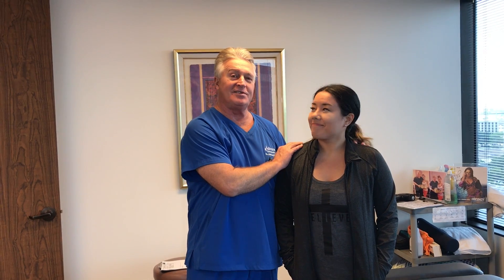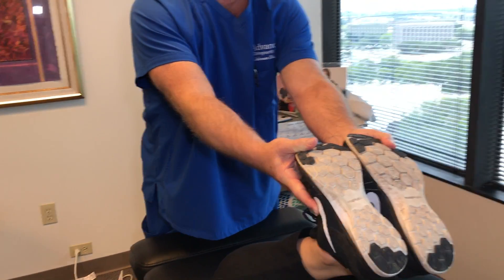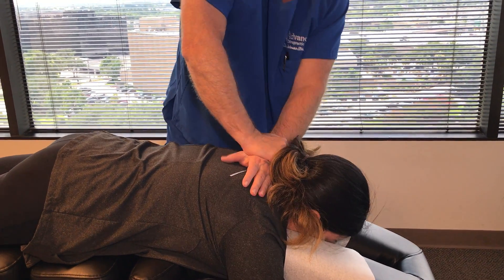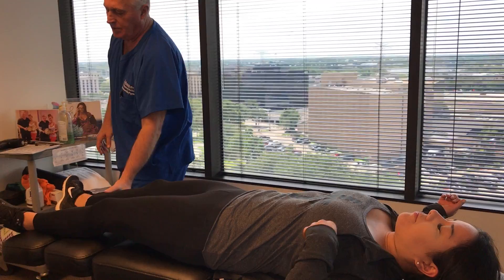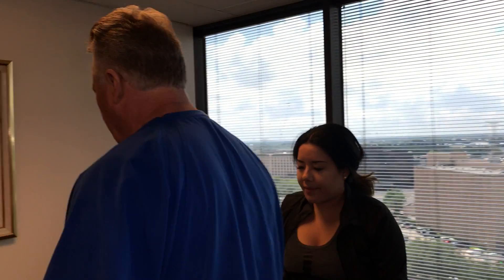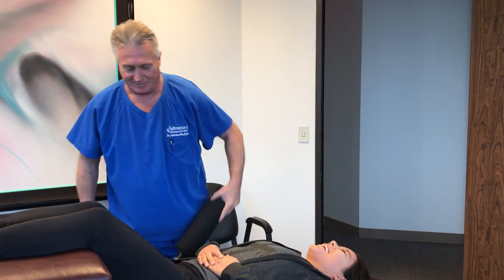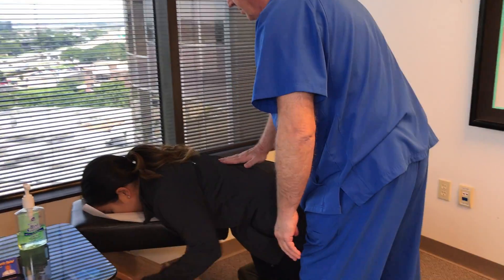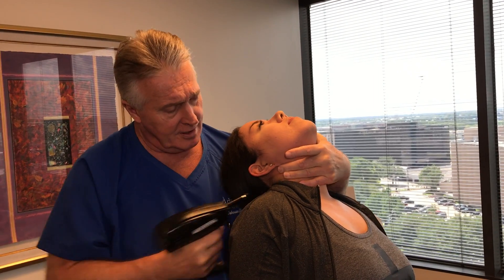San Francisco CA Women Wow Adjustment From Houston Chiropractor Dr Gregory Johnson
San Francisco CA Women Wow Adjustment From Houston Chiropractor Dr Gregory Johnson at Advanced Chiropractic Relief in Houston Texas. She has been adjusted by other Chiropractors in San Francisco but states at the end of this video that Your Houston Chiropractor Dr. Gregory Johnson of Advanced Chiropractic Relief LLC in Houston Texas is the best she's ever had. Dr Johnson Provides each of His Patients with Personalized examinations, Unique, safe and effective Chiropractic Adjustments, Therapeutic Exercises, Manual Therapy, BioPhysics Adjustments, Full Spine Manual Spinal Decompression, "Ring Dinger" to give people the ultimate experience in Chiropractic Care, Please call or visit us for an appointment. There is a reason we're called Advanced Chiropractic Relief LLC so find out for yourself why so many people are choosing Your Houston Chiropractor Dr. Gregory Johnson at Advanced Chiropractic Relief LLC located at 363 N Sam Houston Pkwy E Suite 1060 Houston Texas 77060. We look forward to showing you why we're called Advanced Chiropractic Relief! See y'all soon!!! Located at
363 N Sam Houston Pkwy E Suite 1060